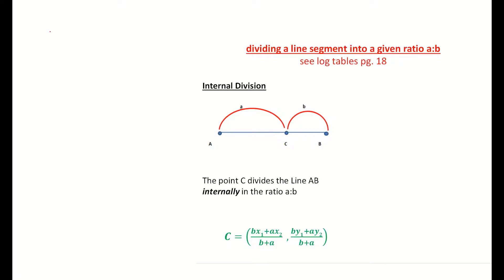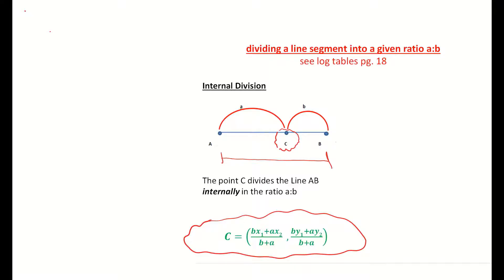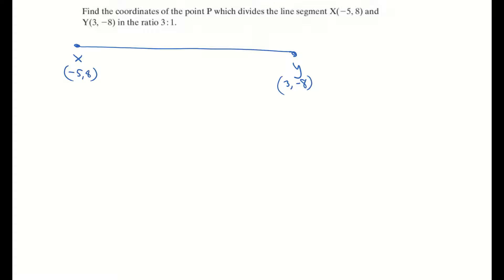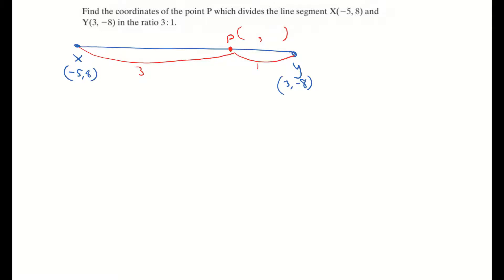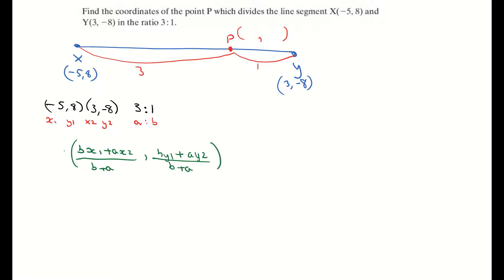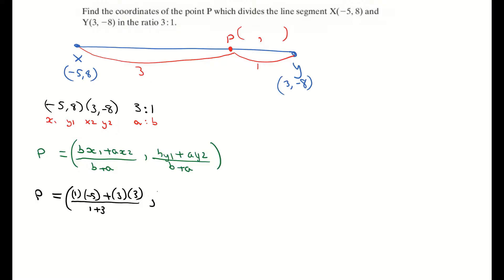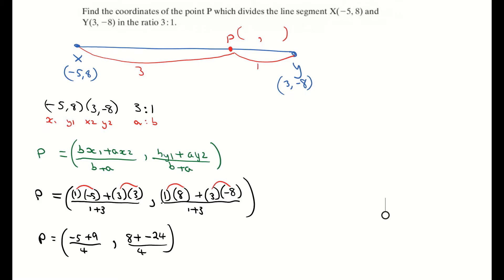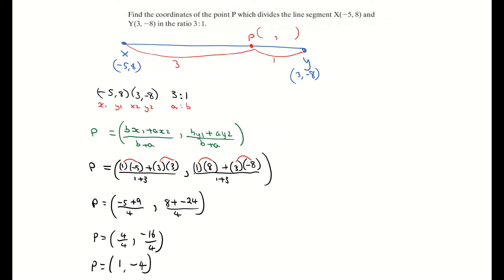Dividing a line segment in a given ratio (end points given)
@MathsTulla. Diving a line in a given ratio. The two end points given, how to find the internal point. Internal division. Given the extremities where we have to divide a line using given ratio. The Line. Leaving Cert Maths